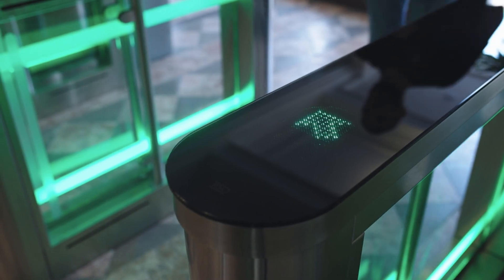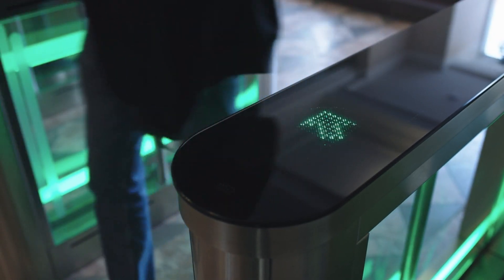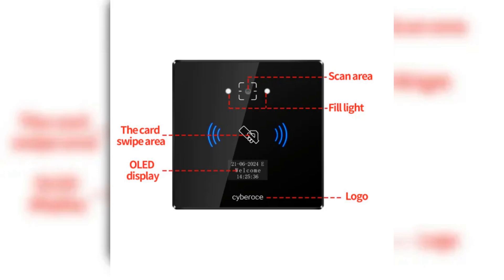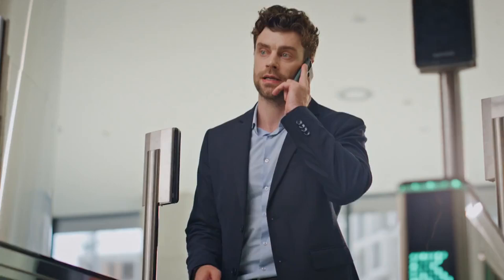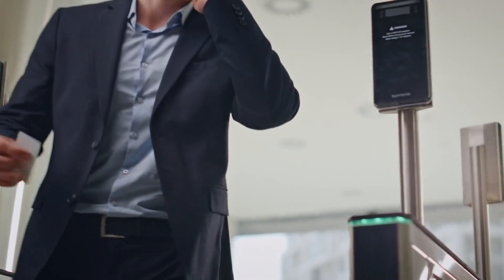Integrators choose Cyberoce Technology for secondary docking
This video is mainly to show our products to you. Include qrcodeaccesscontrol qrcodeaccess accesscontrolqrcodereader qrcodereaderaccesscontrol qrreaders and so on.

The QR code access control system has gradually become the preferred solution for access management of various places due to its convenience, efficiency and security. For integrators with self-developed systems, how to choose a QR code access control brand that can seamlessly connect to the existing system and meet diverse needs has become the key to project success. Here, we strongly recommend that you consider the Cyberoce QR code access control system, which will escort your project with its rich functions, detailed interface information, professional technical support and flexible configuration capabilities.